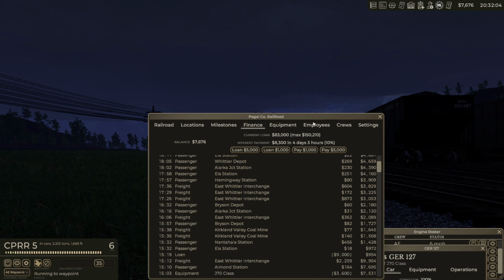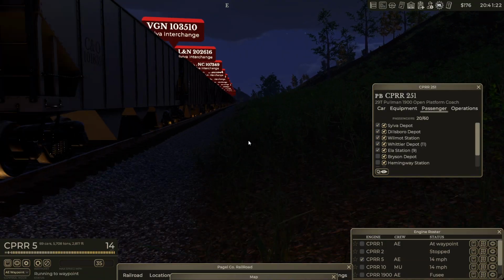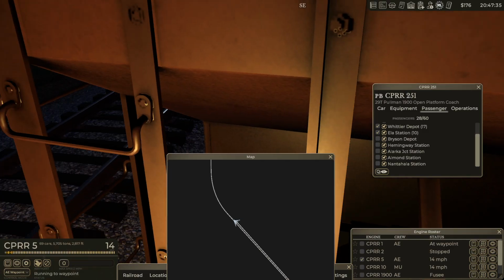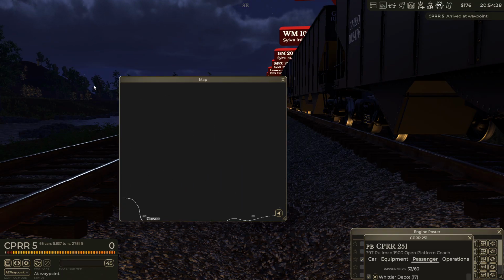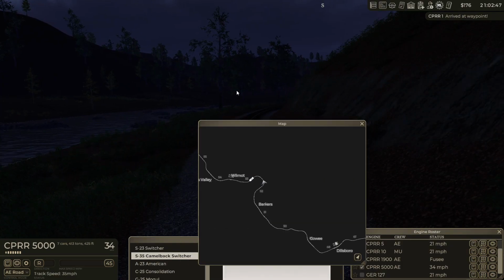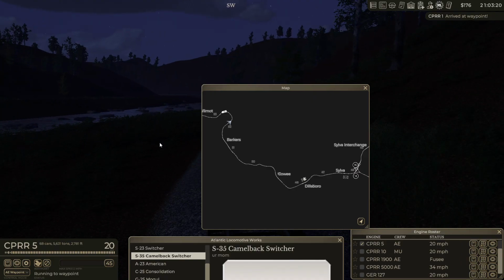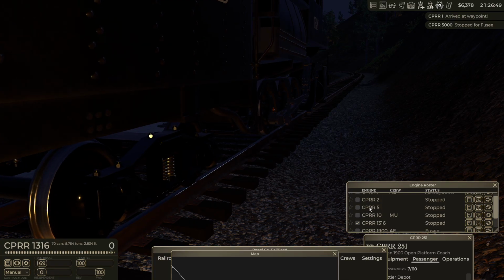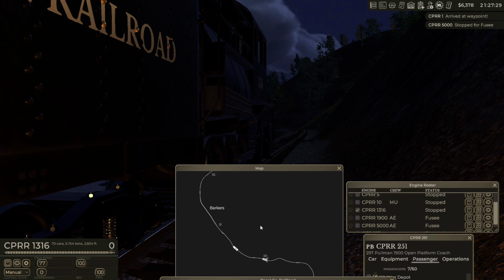Railroader day 12 stalling on a hill and buying another new mod to help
recorded 4/18/25 released  4/19/25
Railroader mods used
100 Ton Log Railcar by Latoms
Shay by tmsaber
Latom's Global Modification AssetPack and Compatible to Industries by Latoms
Stronger Skeleton Flats by Signalman_Lucas
A-12 4-4-0 Steam Locomotive by Greenninja2404 And Daniel Gollery
AAR Standard 50ft Flatcar by D3STROY3R606
Asset Loader by Vanguard
Center Beam Railcar pack by Latoms
Latom's 57ft Steel Flatcar by Latoms
Latom's 74ft Depressed Center Flatcar by Latoms
2-4-4-2 Articulated Skookum by Greenninja2404 Daniel Gollery
Bryson Coach Repair tracks by Katertje
EMD GP38 V3.0 by TheBeeMan94
ALCo RS-1 by Greenninja2404
`Kirkland Coal Mine by strykersrevenge
Bryson Industrial Loop griz1231a
Legotrainman's Library of Stuff by legotrainman
Legotrainman's Logos and Deco by legotrainman
RLW J70 and Tram Coach by RaiderLocomotiveWorks
Huntington and Broad top Caboose by Conductor Trowzr
Foxy's T-cave Inspired Sylva Interchange by CaptainFoxy1
Katers Sylva Passenger turning loop by Katertje
Epps Springs Interchange by Chomers
Whittier Industries by King God
Foxy's Kirkland Coal Patch by CaptainFoxy_
Reading B-8a 0-6-0 Camelback (S-35) by MarquetteCreations
Greenninja's Whistles Mod by Greenninja2404